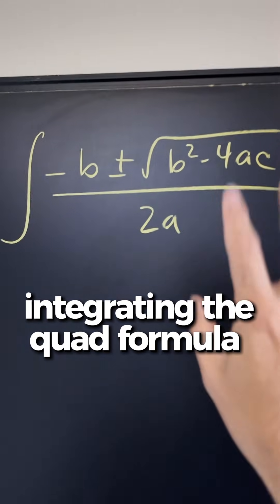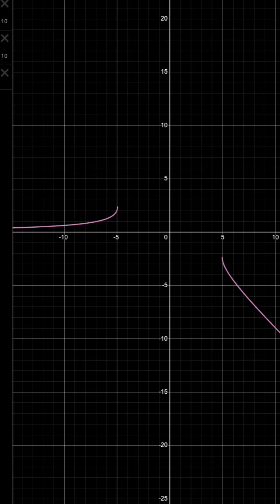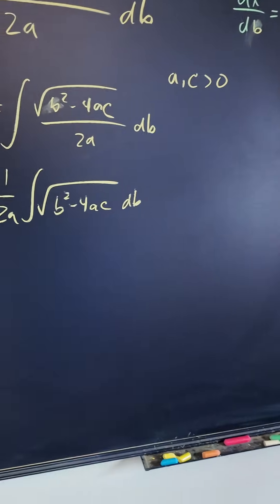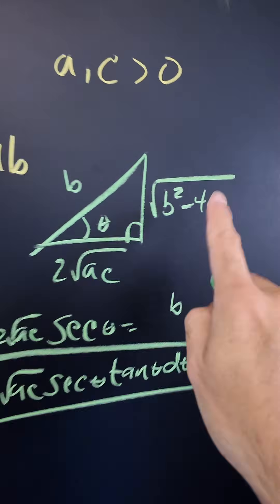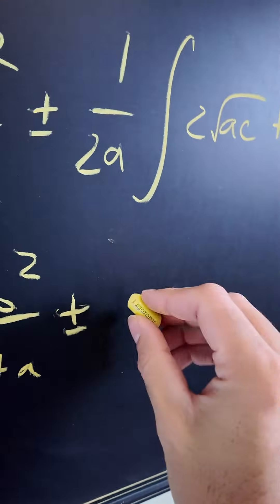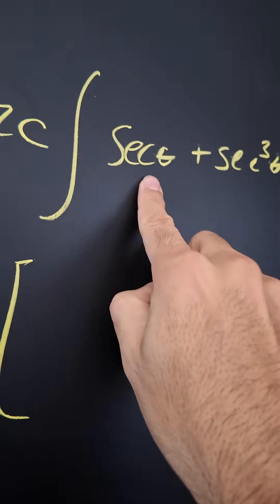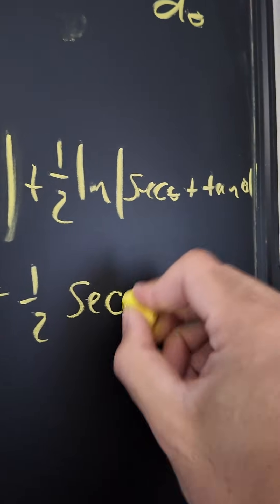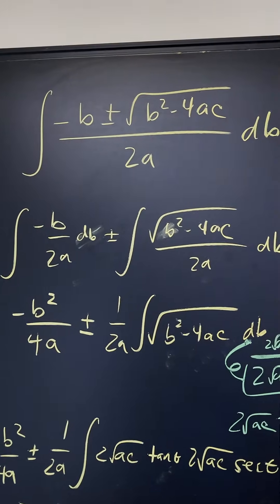Integrating wrt b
Thanks for being here - glad to have you watching my channel.

Book of Marvelous Integrals is OUT NOW!

Enjoy 😳